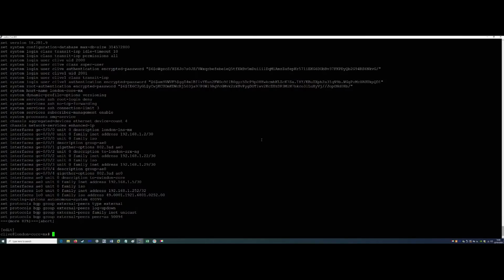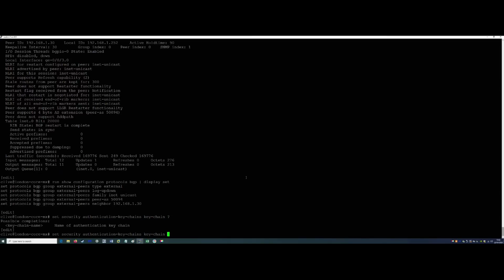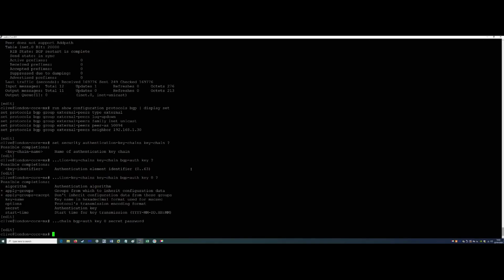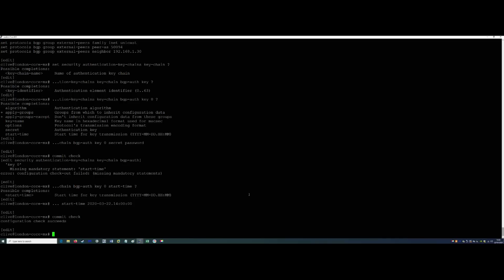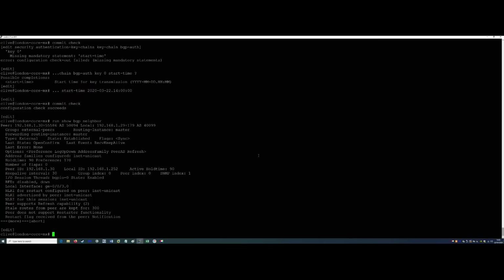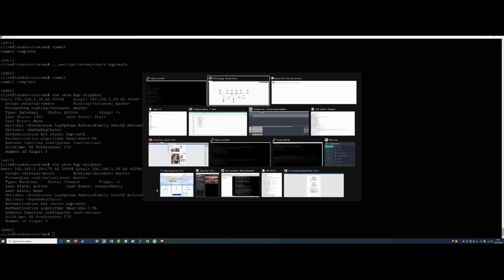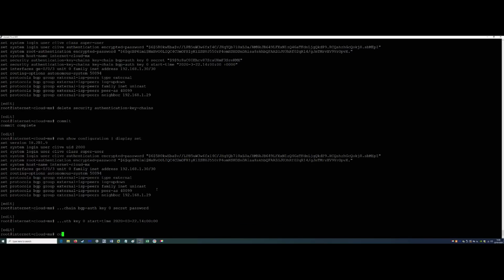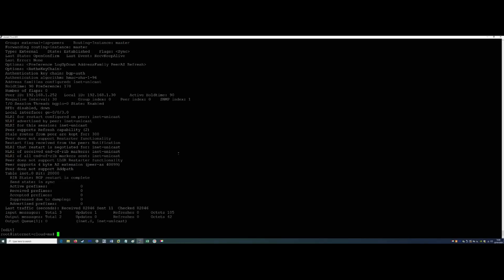Juniper - Lesson-15 - eBGP Key Chains Authentication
In this lesson we show you how to configure key-chains for authentication and how to impliment them to protect an eBGP peering.